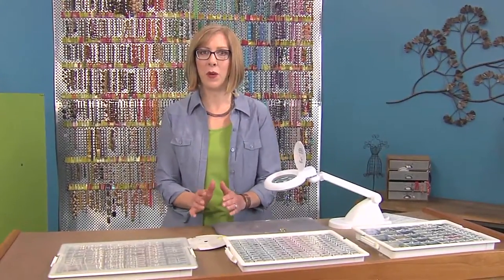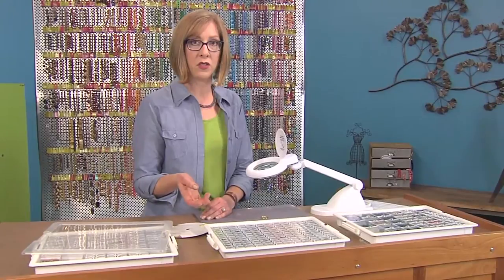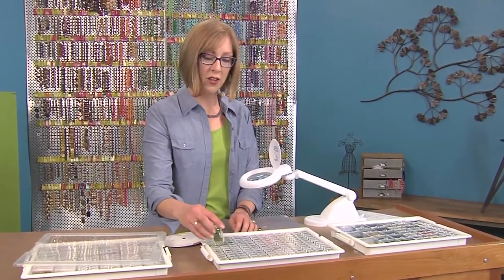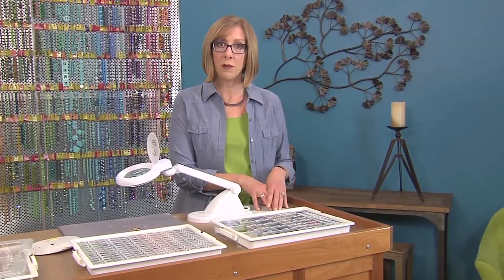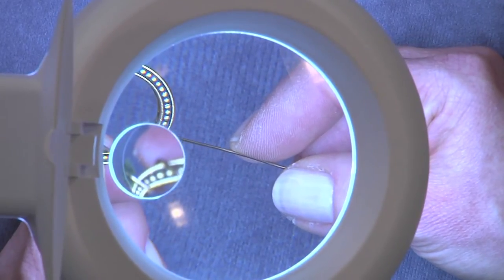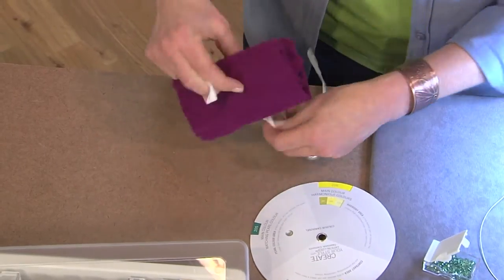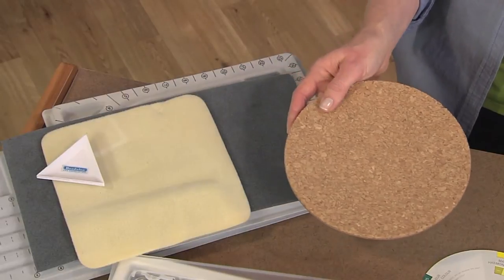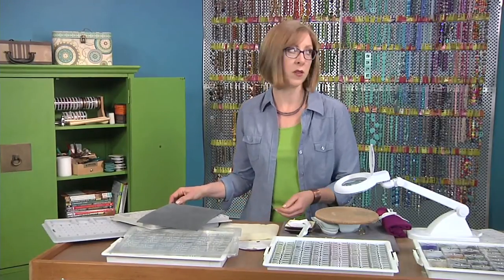Katie Hacker Shows How To Set Up Your Workspace on Beads, Baubles & Jewels (2205-2)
Beads, Baubles and Jewels host Katie Hacker shows how to set up your workspace for maximum efficiency and fun. She uses Bead Storage Solutions transparent, compact storage and magnifying lamps from The Daylight Company.